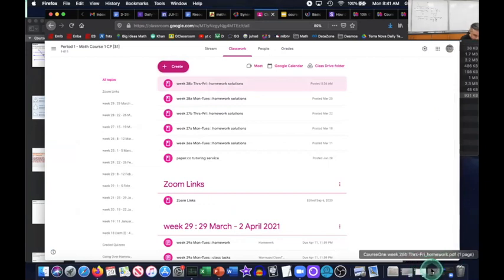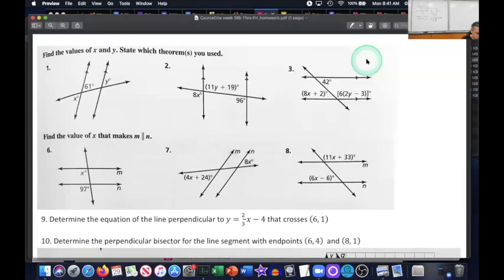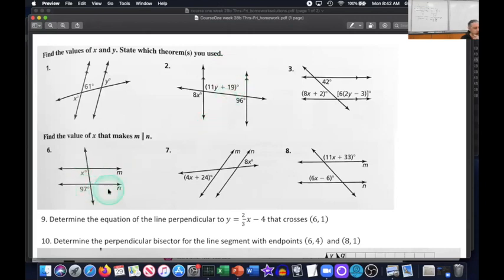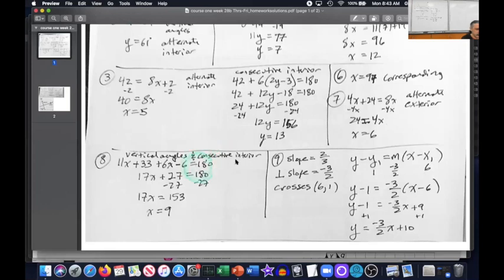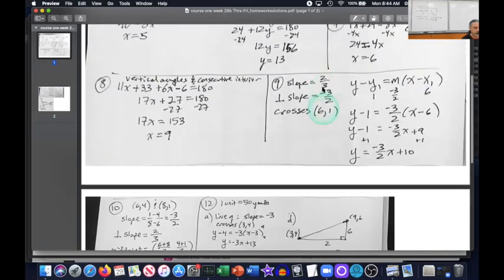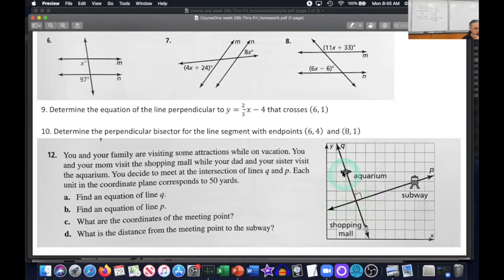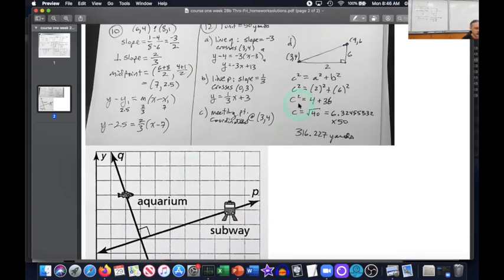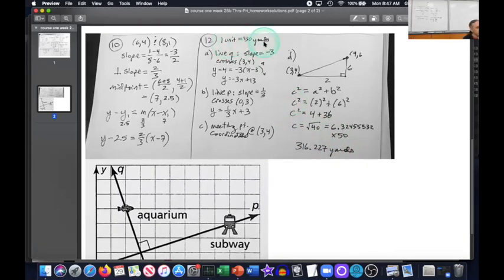course one week 29a Mon-Tues : going over homework